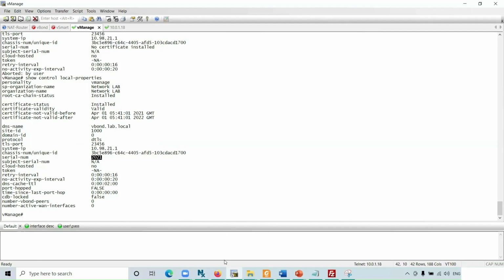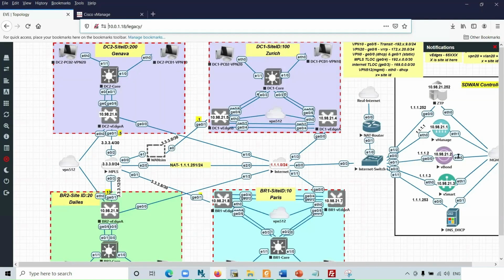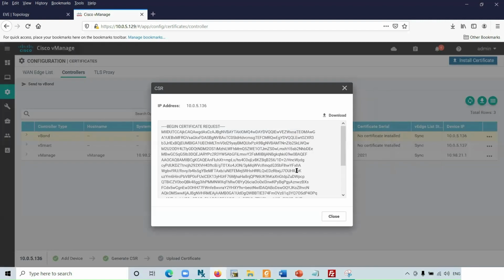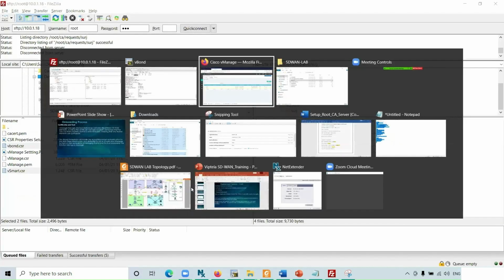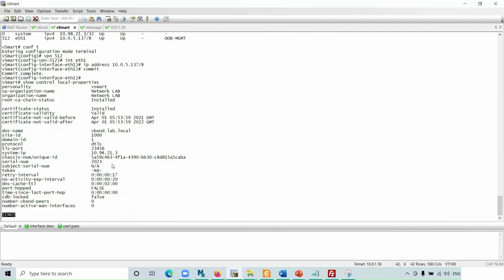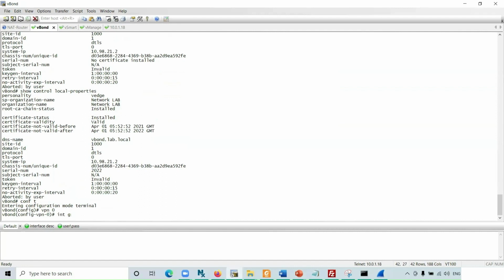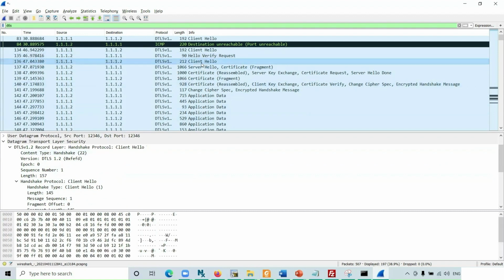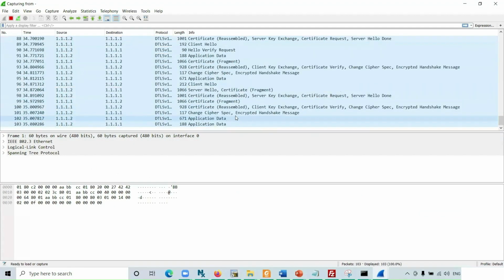Cisco SD-WAN Controller Onboarding Part 2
In this video, we'll provide a step-by-step guide to help you onboard vBond and vSmart in your SD-WAN deployment. This guide assumes that you have already onboarded vManage in a previous video and refer to our video for how to create best free SDWAN topology in EVE-NG and initial configuration.

We'll start with an overview of vBond and vSmart, including their roles and responsibilities in an SD-WAN deployment.  further we'll move on to the configuration phase for vBond & vSmart. We'll cover how to connect the vBond  and  vSmart device to your network.
By the end of this video, you'll have a clear understanding of how to onboard vBond and vSmart in your SD-WAN deployment, and you'll be ready to deploy them in your network. So, let's get started!

--- TimeStamps ---
00:00 Intro
01:22 vBond & vSmart Onboarding
17:49 Explain Control Connection Packet Capture
22:15 Outro